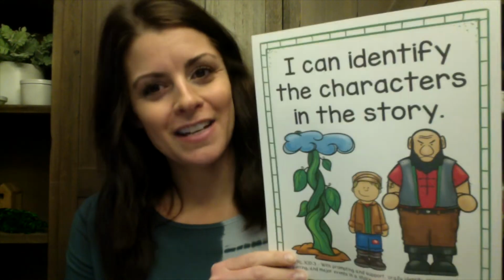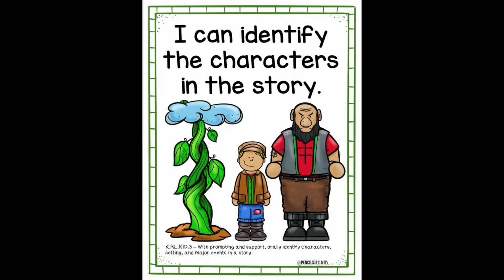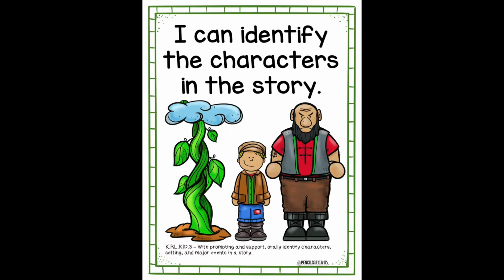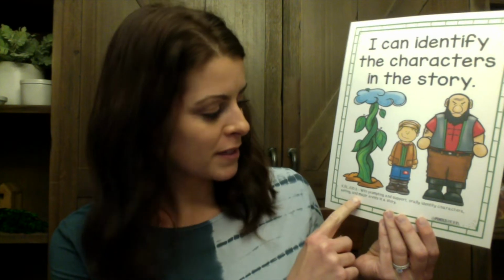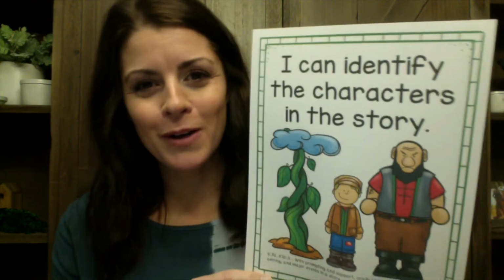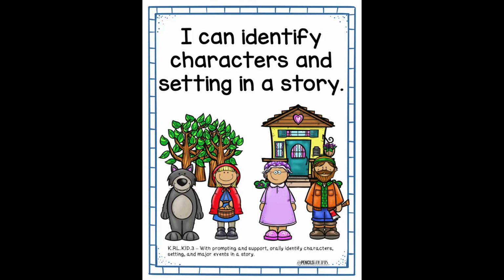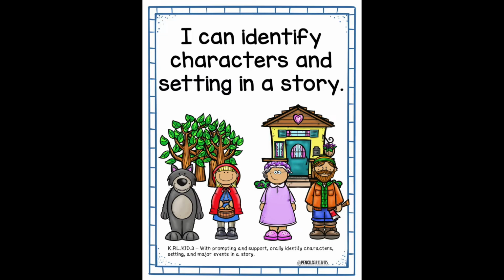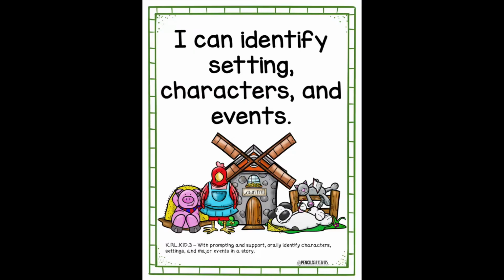Character, Setting, and Events Tips for Parents & Teachers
Are you needing ideas to keep your young ones excited about learning while meeting educational standards? I can't wait to help!

I'm a kindergarten teacher ready to share ideas, tips, & resources to keep little ones engaged while working through the standards.

In the Parent/Teacher video segment, I will be sharing a learning objective and talking through the expectations with you. Each video will have a corresponding video just for kids!

Share the kid video with your students or child and use the ideas in the Parent/Teacher videos to extend their understanding.

Today we are working on identifying the characters, setting, and major events! This is an easy standard to integrate during your daily read aloud time.

Here's a fun freebie that goes along with "We're Going on a Bear Hunt" that you can use to discuss characters, setting, and events:

I love using folder tasks to discuss characters, setting, and events. Head here to find more like the 3 Little Pigs one that is featured in the video!